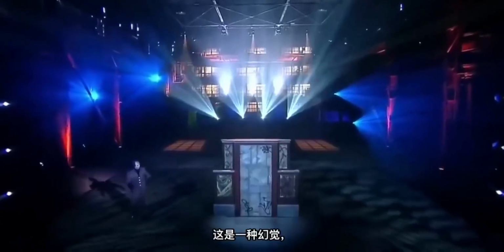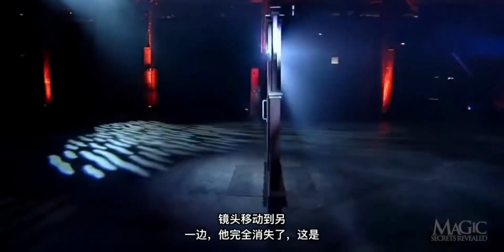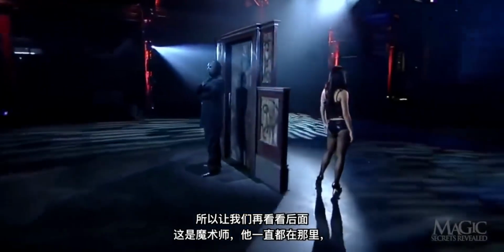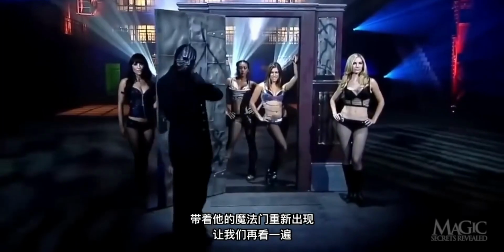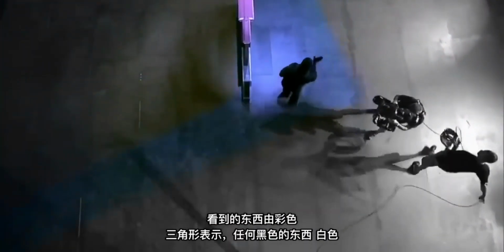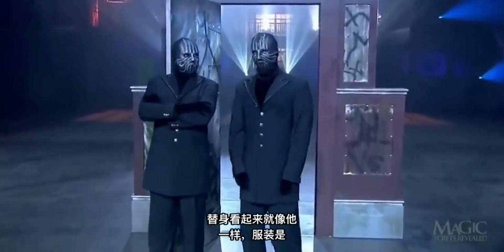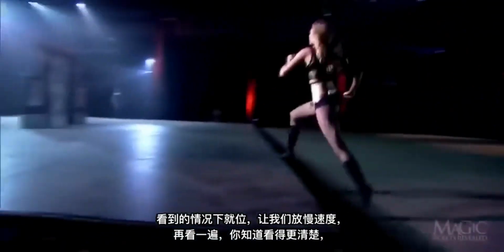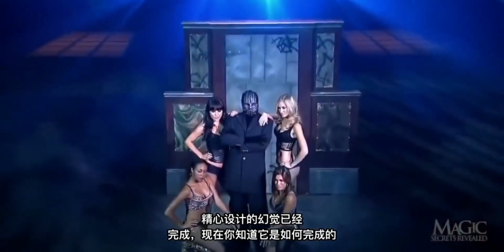穿越时空的门，打开的一瞬间你是不是被吓到了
经典,穿越,魔术,剪辑,电影,影视剪辑,门,幻术